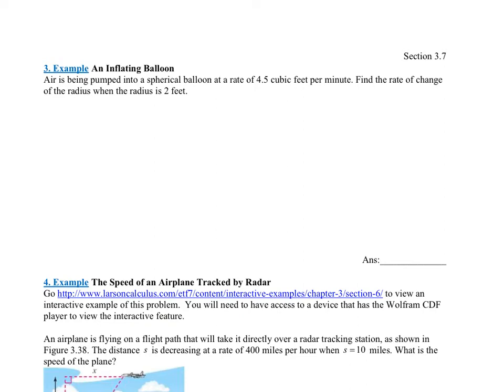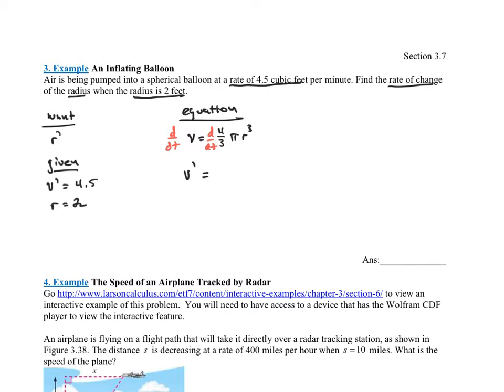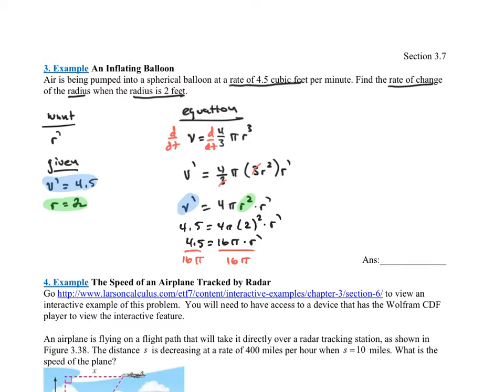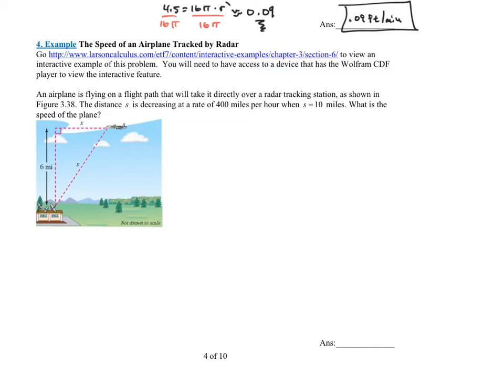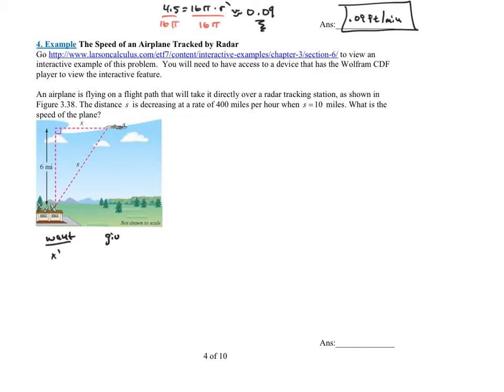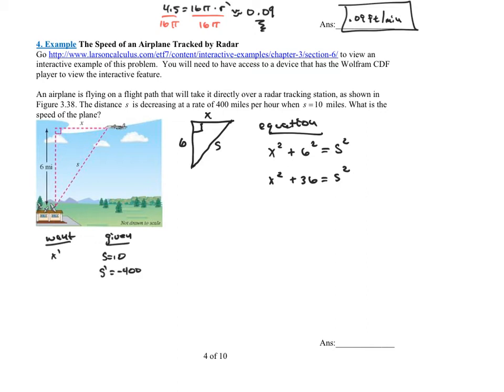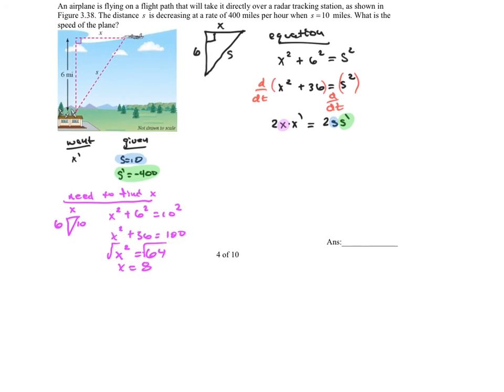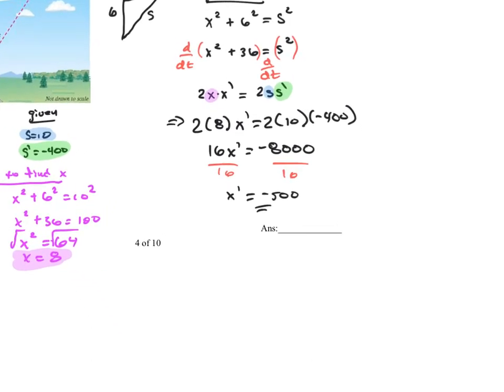3.7 Related Rates-4